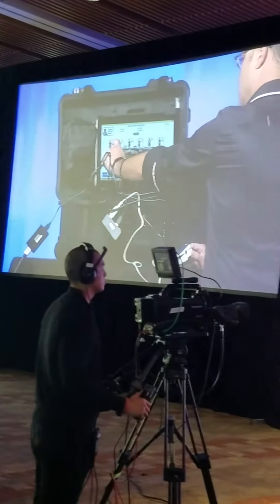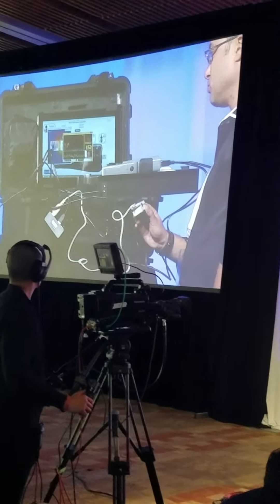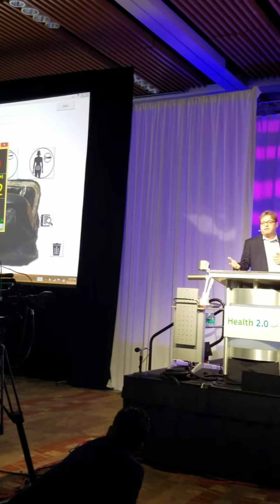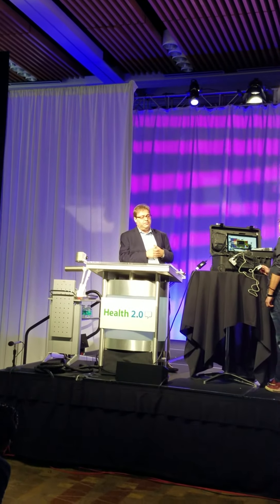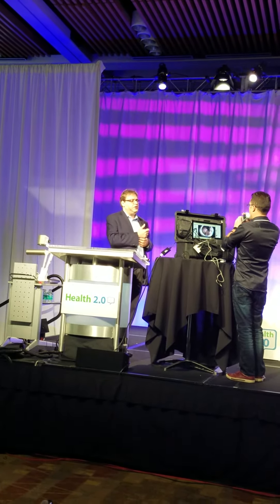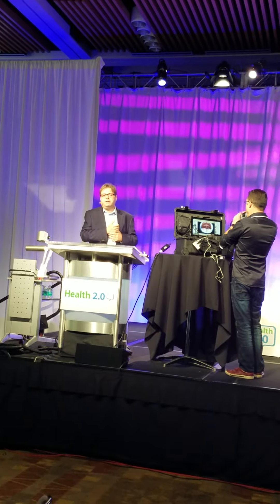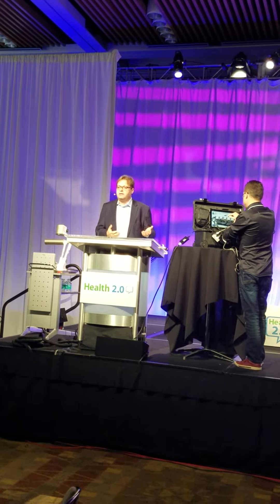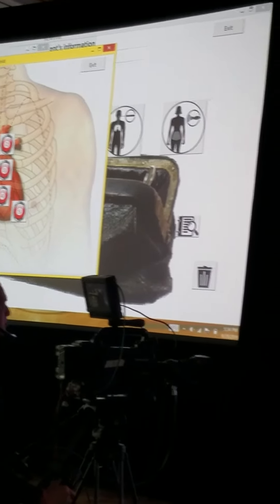MDWITHME officially launches the product at the Health 2.O Conference, Santa Clara, CA